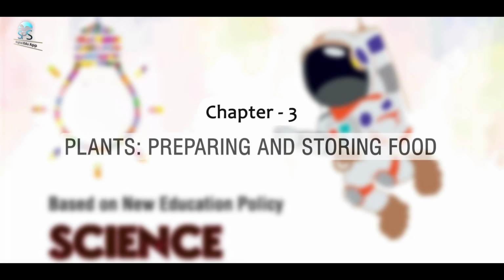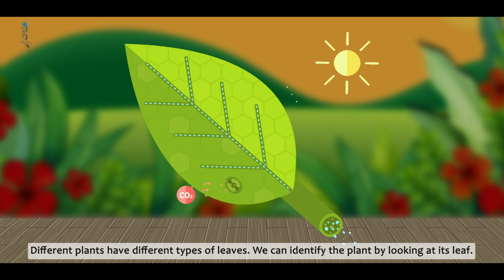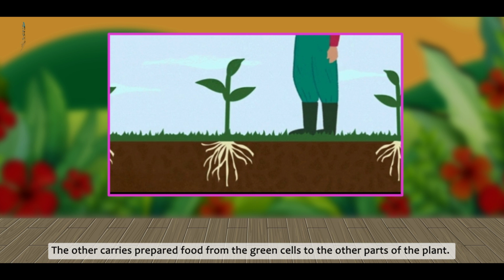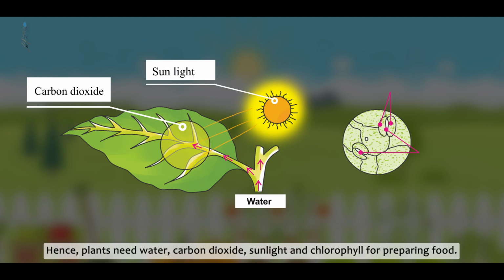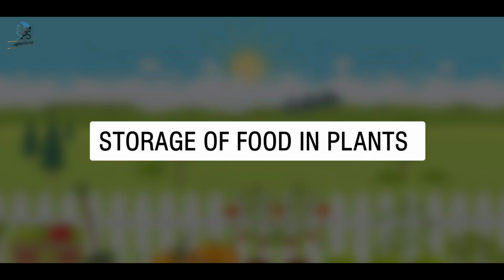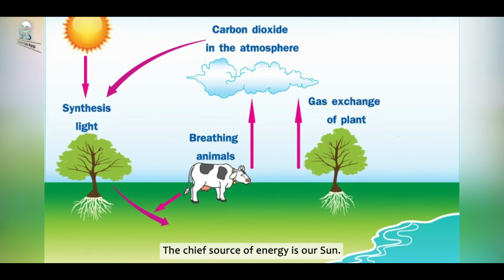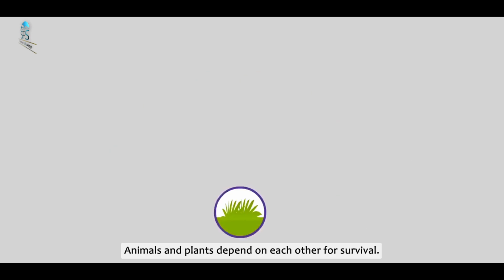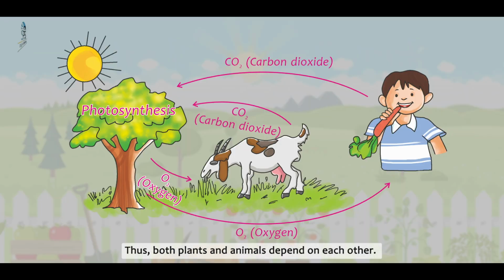Magus 4 Chapter 3